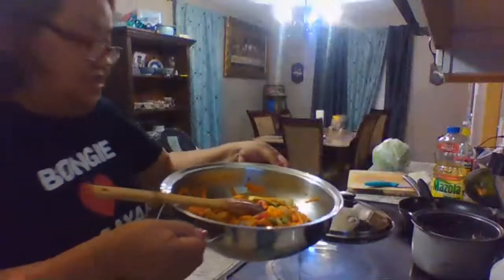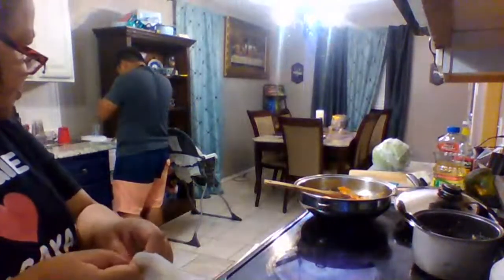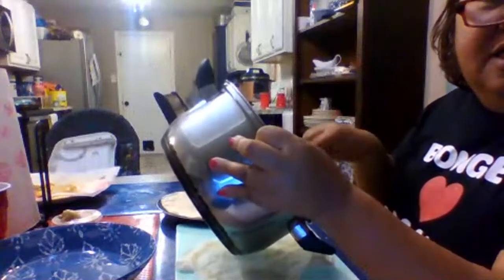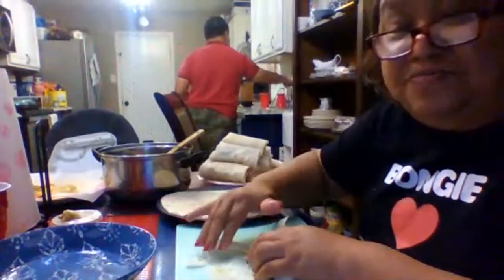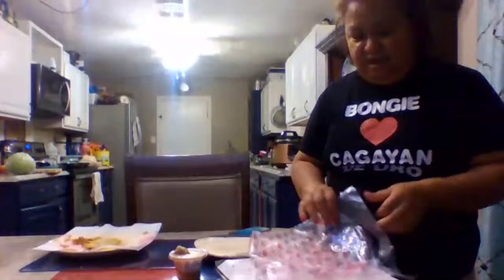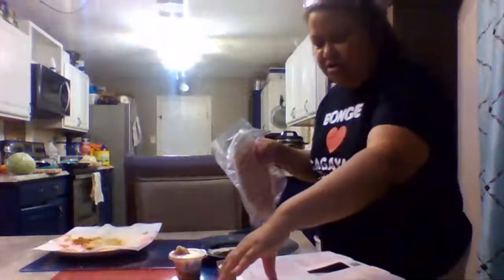Cooking Live with Tita Bongie! Veggie Spring Rolls